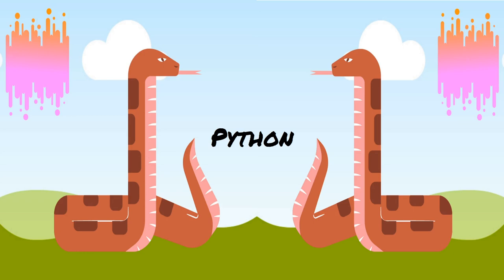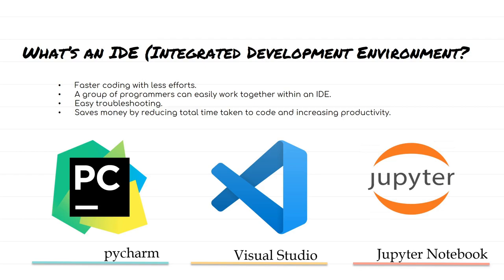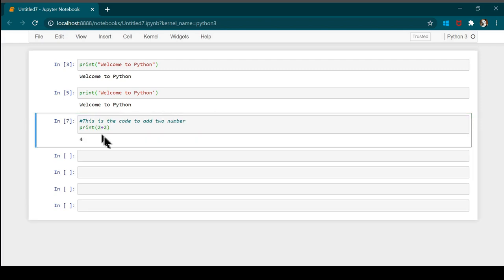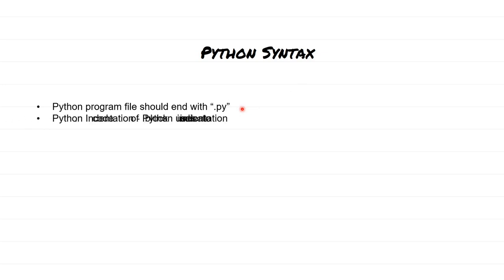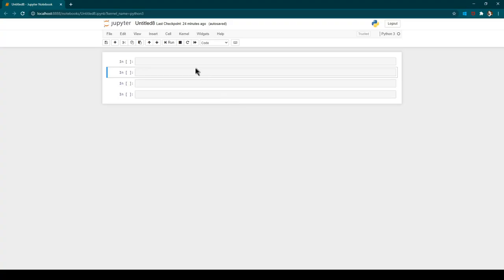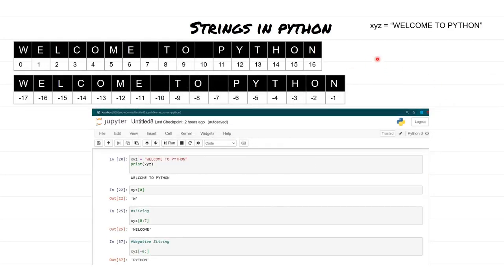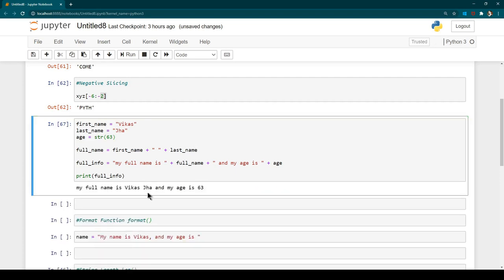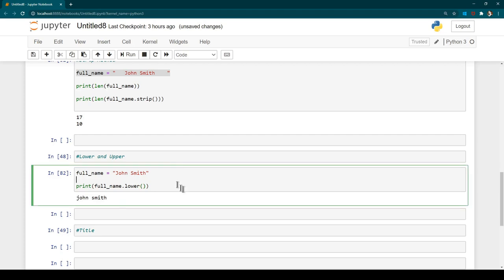Python for Beginners | Basic Python course for Beginners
Want to connect on Instagram? Here is my id @vikasjha001 Hi Guys, This is one of the first course which I had created on Youtube, I am combining all the videos and reuploading as a single course for python beginners.

Python Complete course for beginners:
0:00:00 What is Python?
0:05:14 Python IDE
0:13:35 Types of comments in Python
0:17:35 Overview of yntax, Datatypes and Typecasting in Python
0:33:40 trings operations in Python
1:03:03 Python Lists in Detail
1:26:42 Python Tuples in Detail
1:41:50 Python Dict
1:56:01 Python Datatypes - Integer, Float and Boolean datatype
1:59:55 Python Operators
2:06:39 How to take inputs from users in Python
2:14:36 Python if else conditions
2:29:30 Python While Loops
2:41:36 Python For Loops
2:56:34 Python Functions
3:05:56 File Handing in Python
3:22:08 Python Datetime
3:29:30 Python Rest API
3:58:18 Increasing Youtube Views using Python
4:14:32 Thank You - Please ubscribe ign up to killshare using this link and get one month free membership.